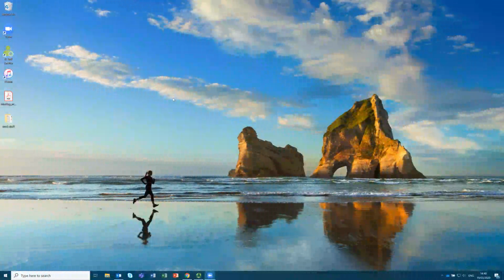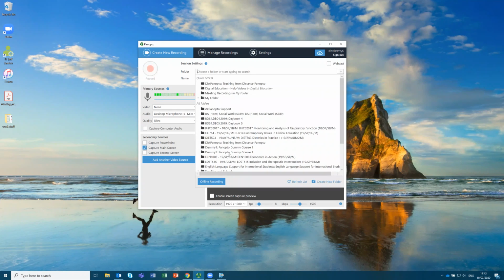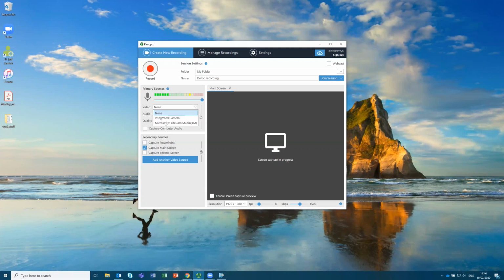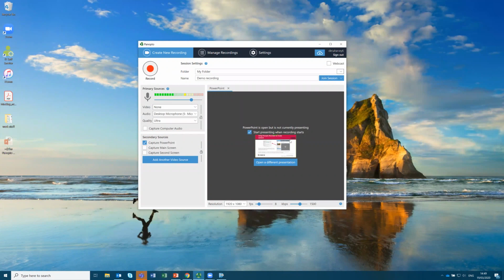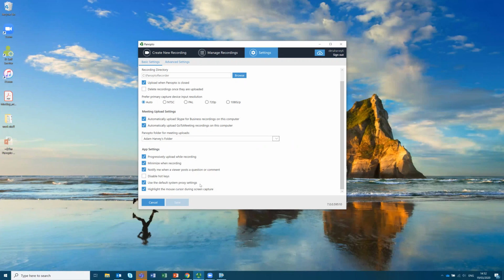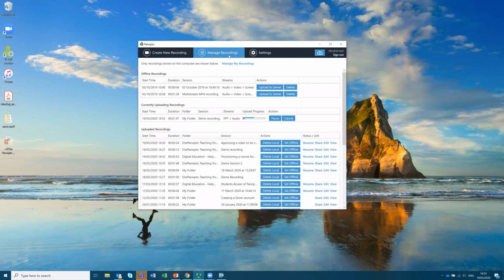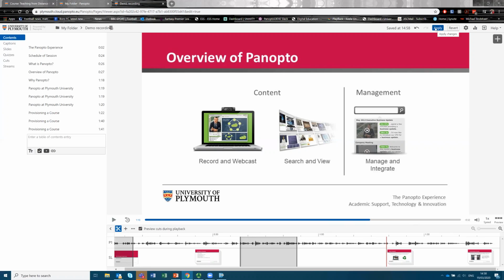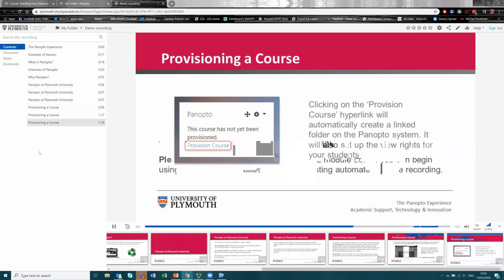Downloading and using the Panopto Standalone Recorder